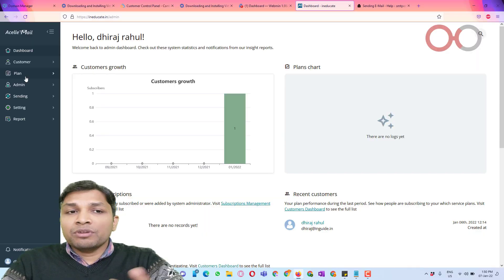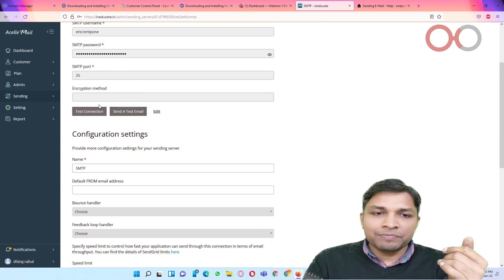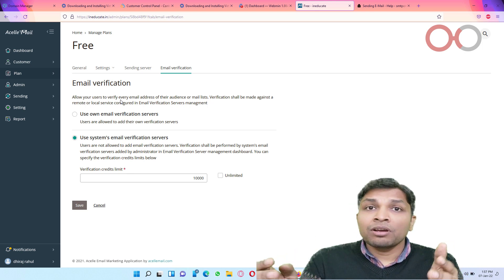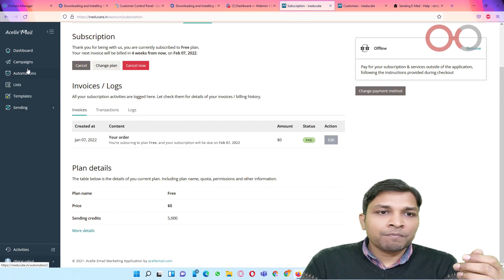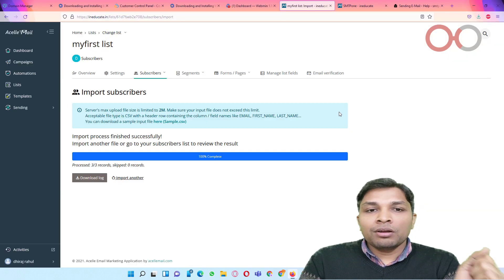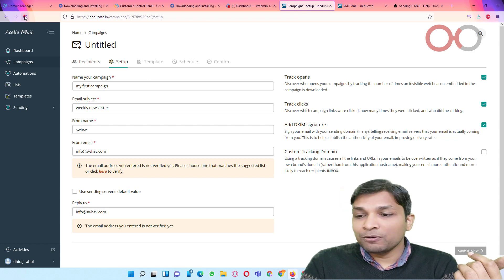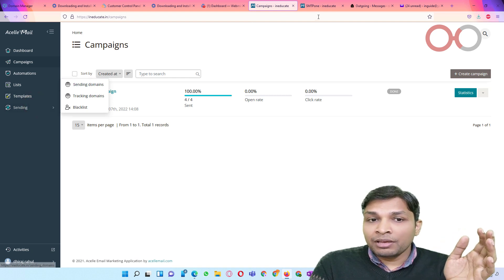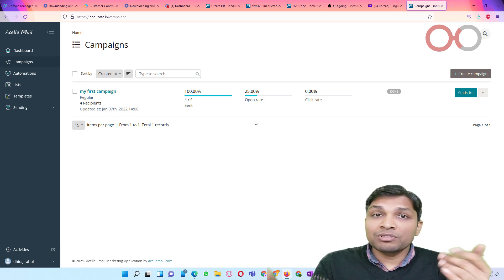Learn to use Acellemail for Beginners - Create & Send Campaign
In this video, I have explained how to use Acellemail - EMA. You will learn to create and send campaigns, add SMTP servers, create plans, connect with Postal SMTP server.

0:00 Introduction
2:04 Add Sending Servers
2:38 Connecting with Postal
5:20 Enabling Plans
7:25 Adding Bounce Handlers
8:50 Customer View
9:50 Create List
12:35 Importing Subscribers
13:55 Create Campaign
20:05 Creating Sending Identity

Acellemail is an open-source email marketing application developed on Laravel Framework. It includes all the necessary features required for successful email marketing, viz creating newsletters, managing campaigns, uploading big email lists, automation, scheduling campaigns, and even more using multiple SMTP at the same time.